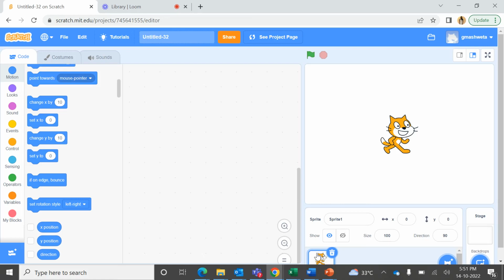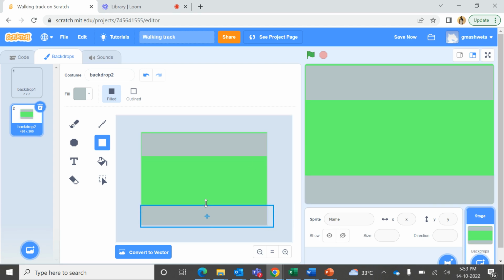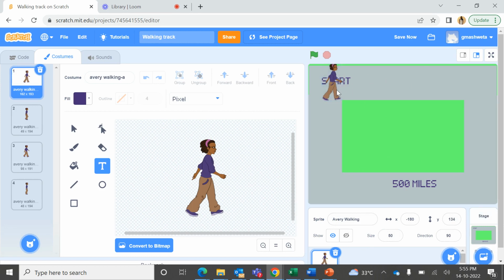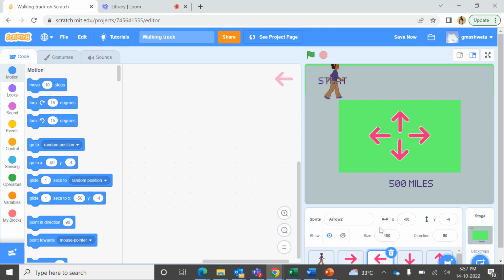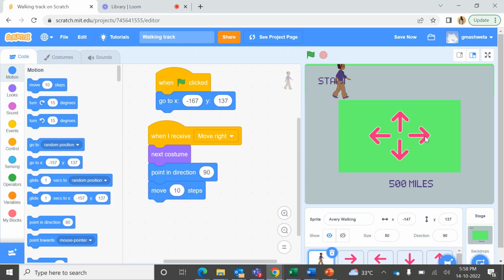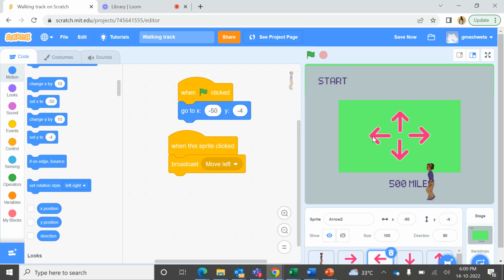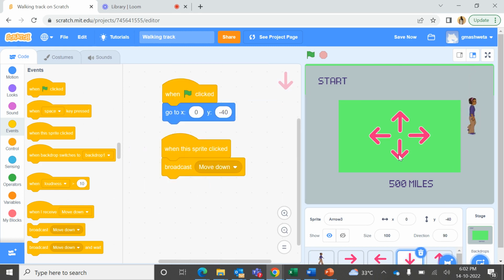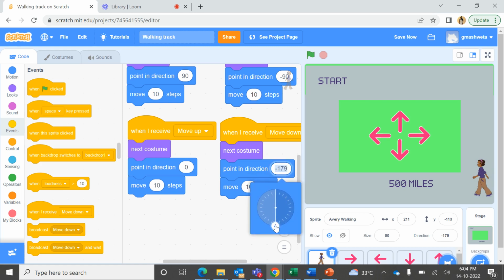Scratch - Walking Track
Remote control arrows to control Avery's movement